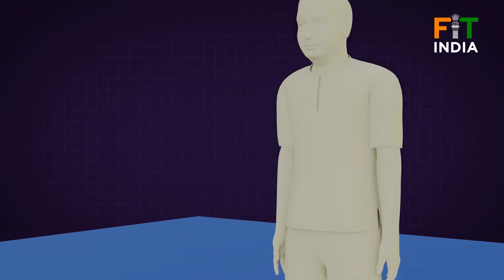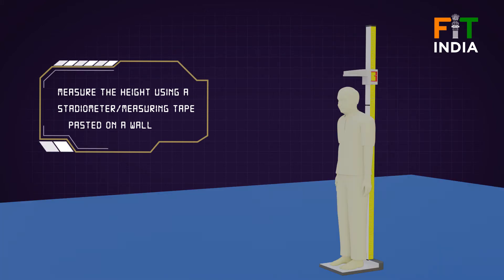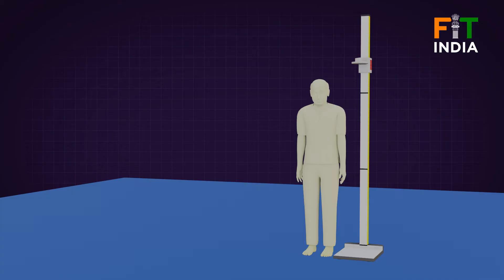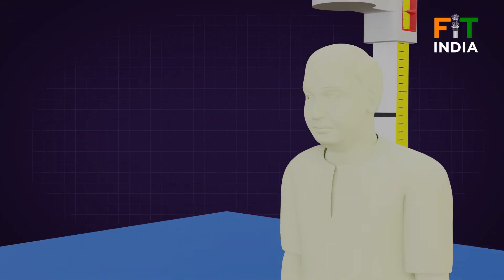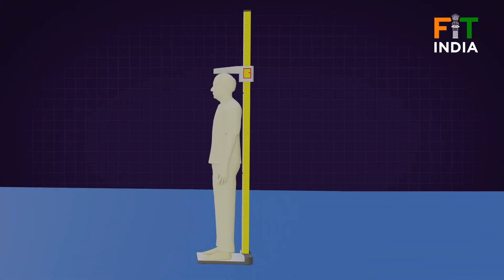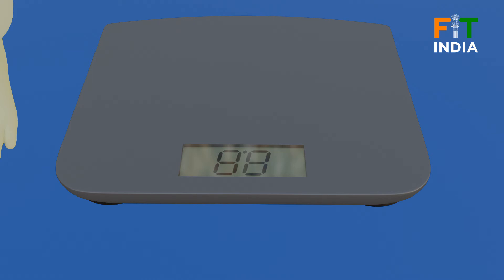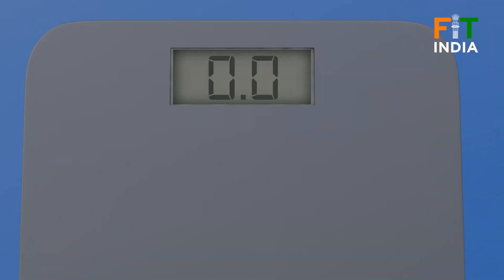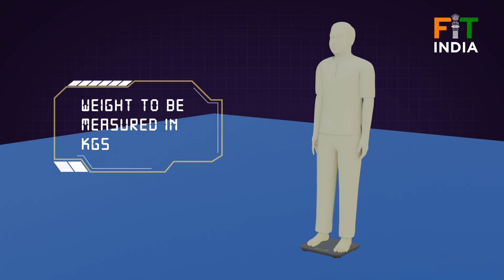BODY MASS INDEX BMI (65+ Yrs)